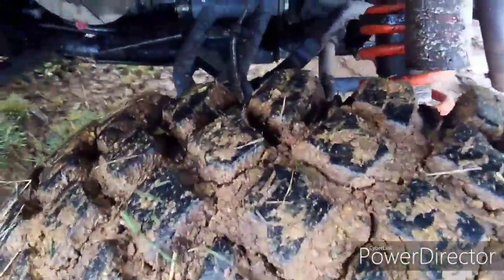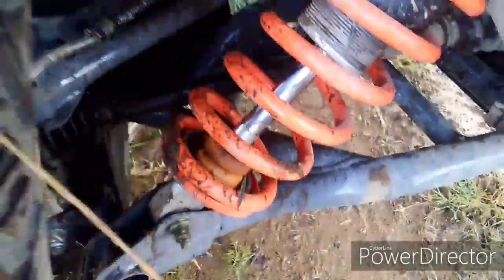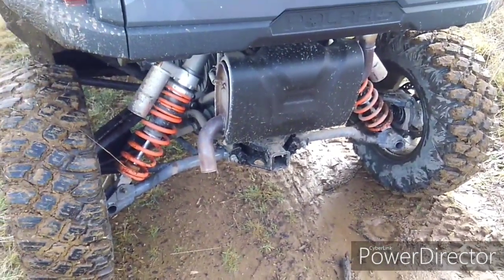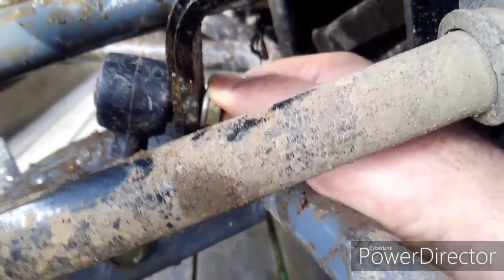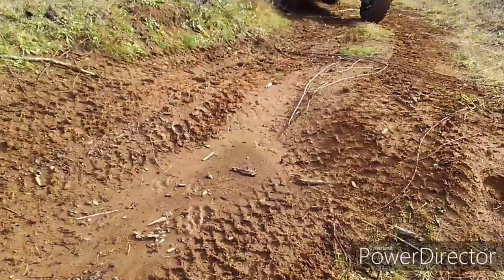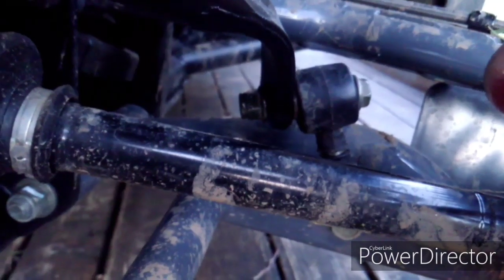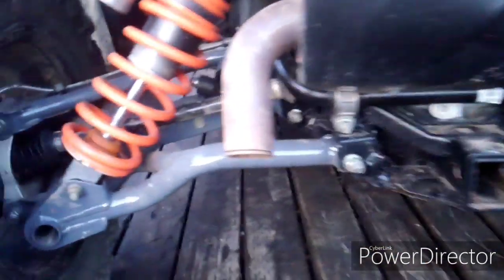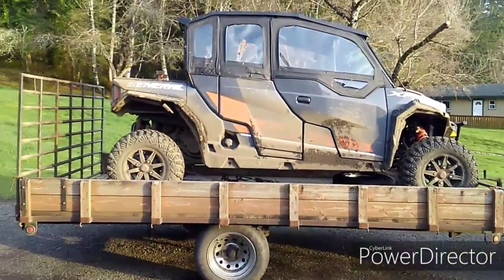2020 Polaris General XP first break down.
2020 Polaris General XP 4 has it first item break.